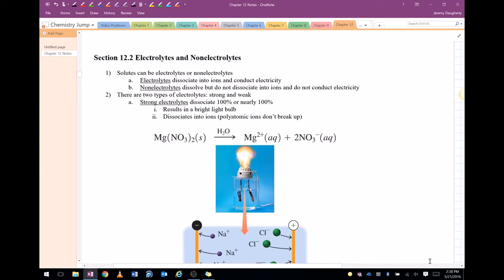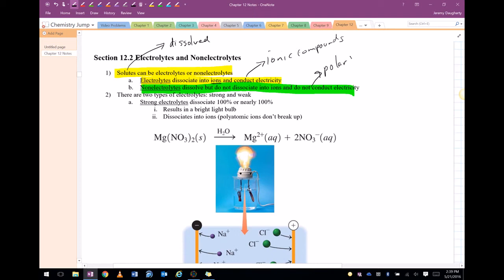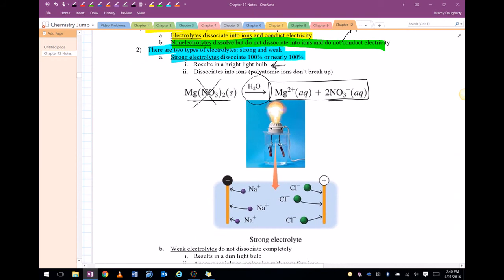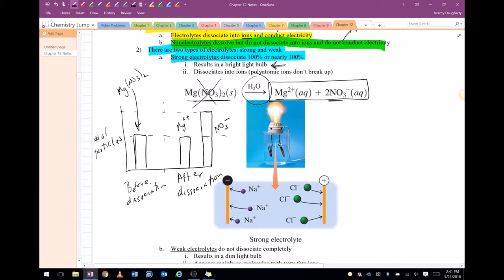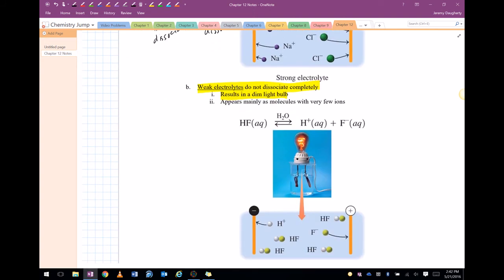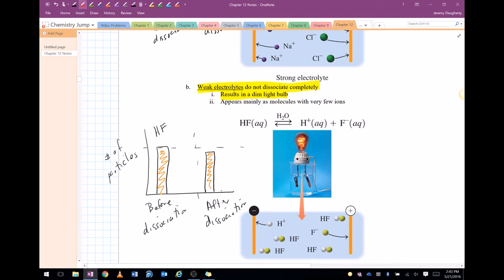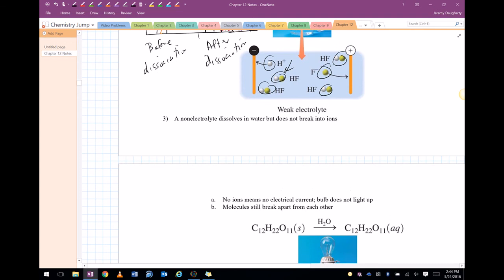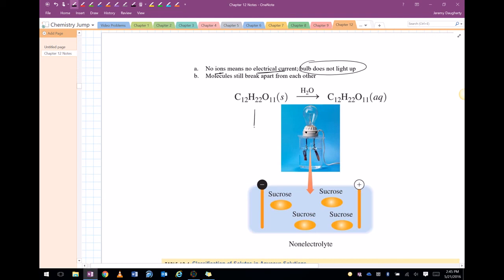Section 12_02 Electrolytes and Nonelectrolytes.mp4